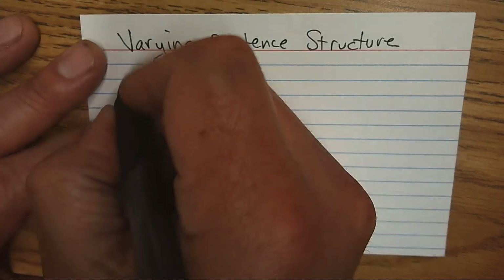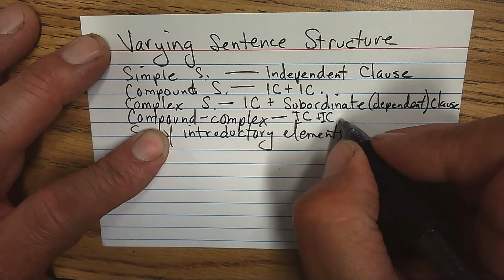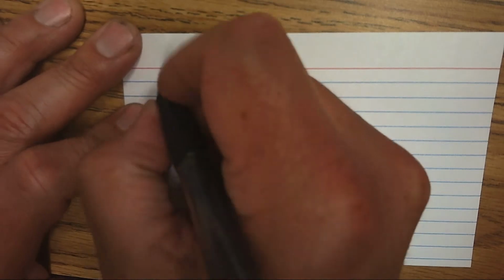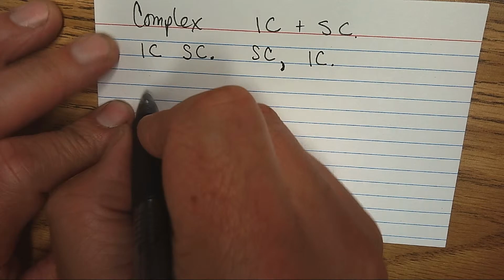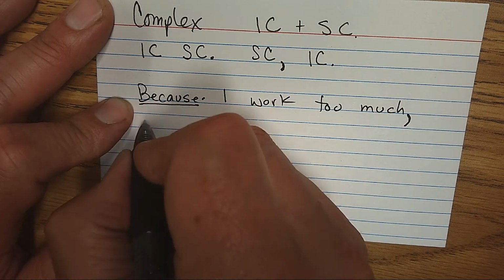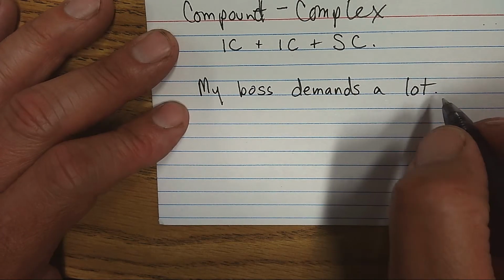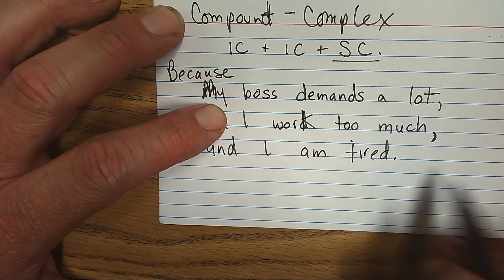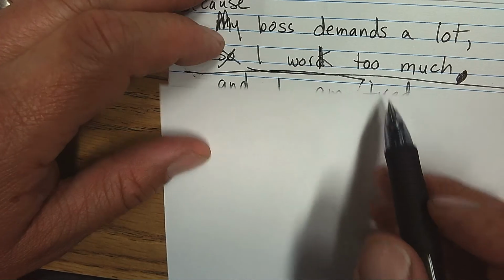Varying Sentence Structures